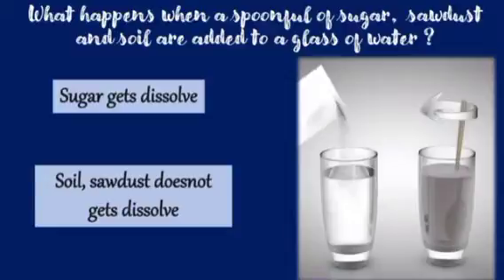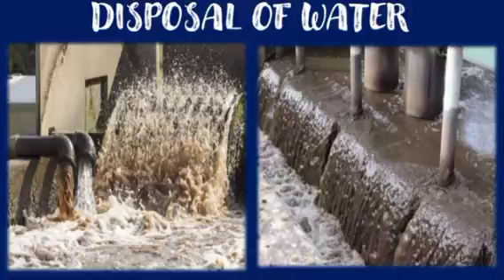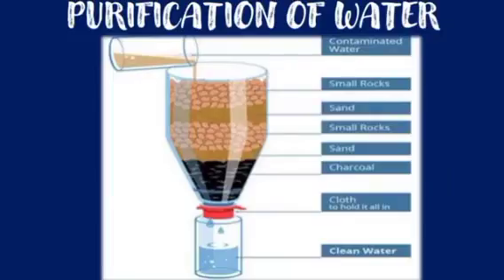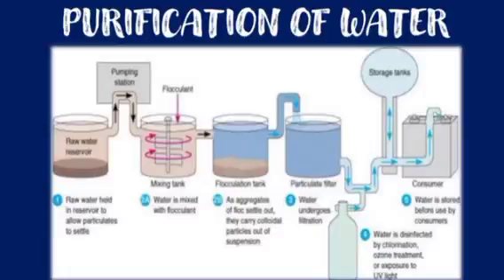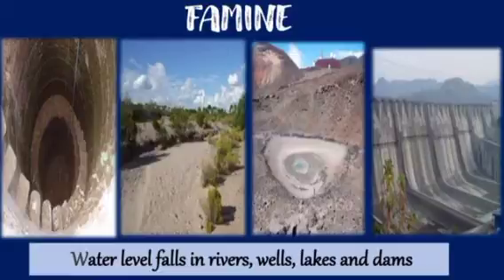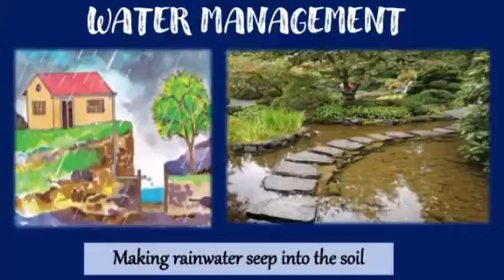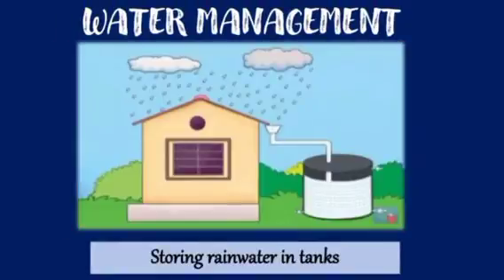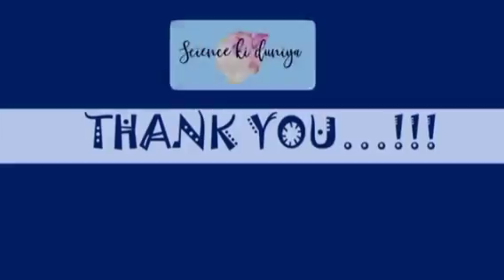class 5 EVS 1 l.no.16 water